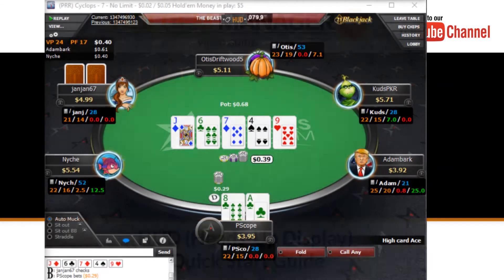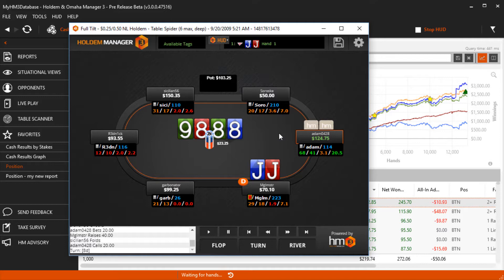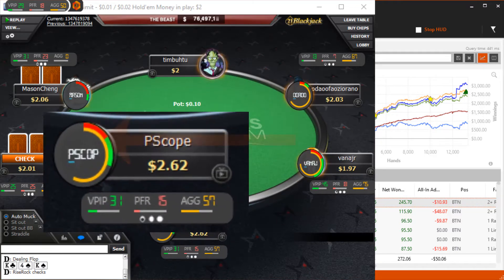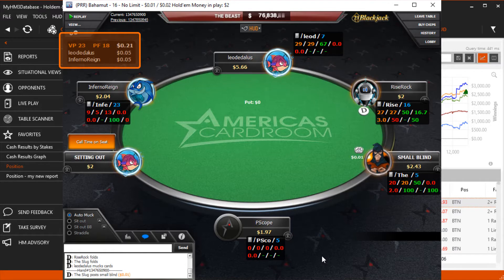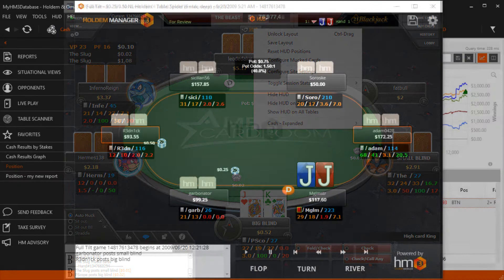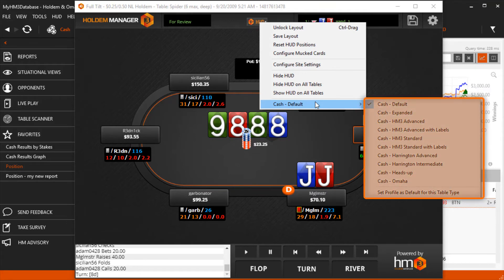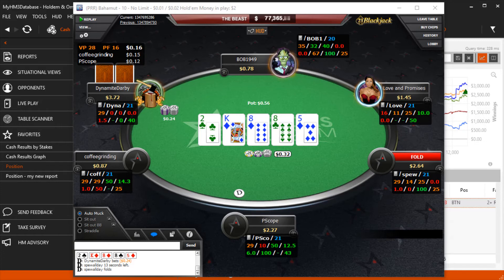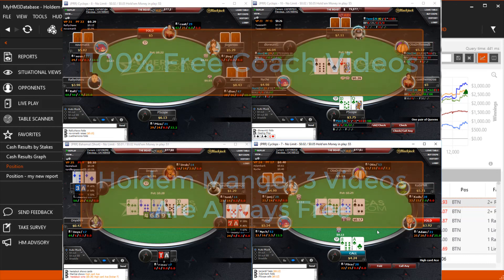Heads Up Display (H.U.D.)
HM3 HUD FAQs:
HUD Menu FAQ

0:00 Introduction
0:53 What HUD Should I Use?
2:30 Using A HUD For The First Time
3:41 Moving your HUD on tables
4:44 Live Play Only HUD